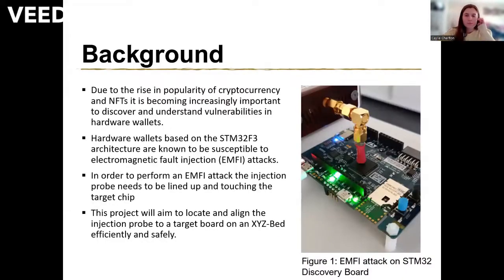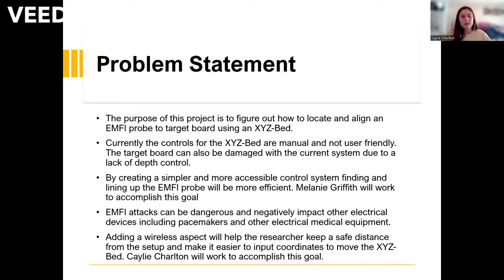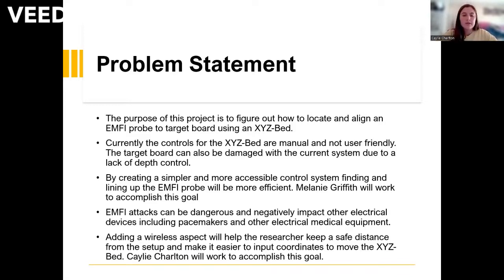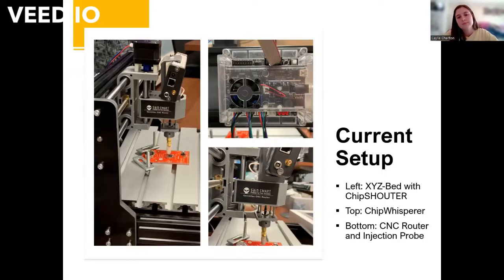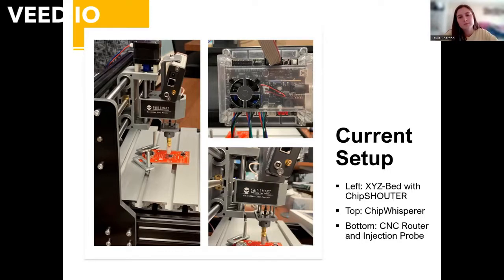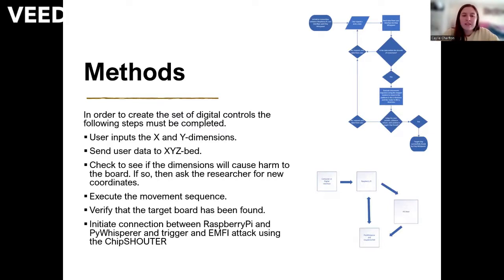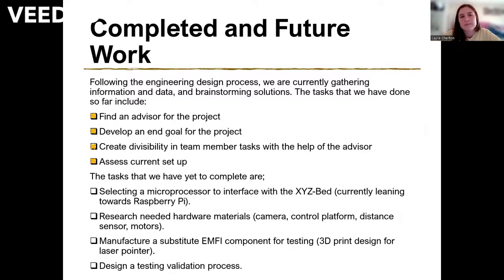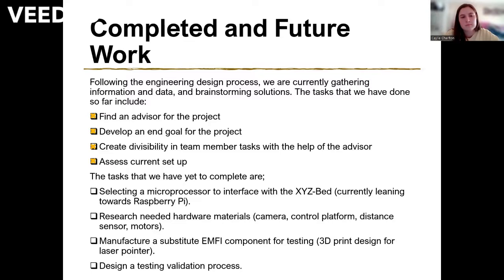Hermes: Locating a Target Chip Using Digital Controls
Authors: Clay Carper, Melanie Griffith, Caylie Charlton

Project Lead: Clay Carper

Advisor: Dr. Mike Borowczak

Abstract: This poster goes over the goals for what we would like to achieve over this academic year. The poster starts with a brief background statement about why the reader should be interested in this project and why it is important. Then it goes on to talk about the current setup of the xyz bed and the downfalls of such a setup. Next, the poster goes on to identify the problem statement and what we would like to change about the setup. The proposed method of how the digital control system will work is listed out and explained. Finally, the project goes over the work that we will need to put in over the upcoming months.